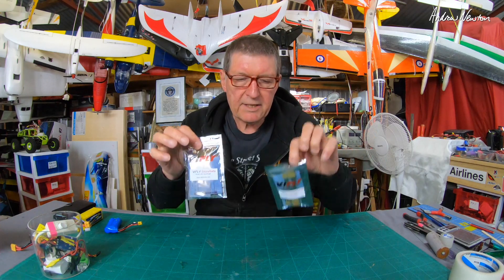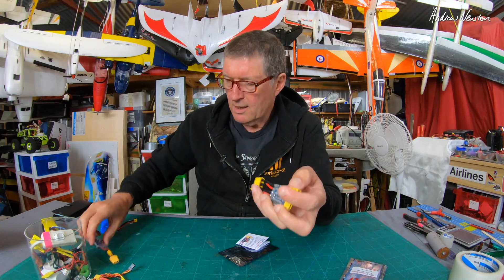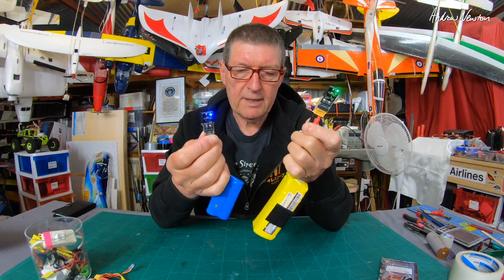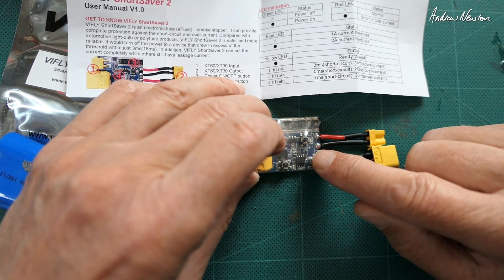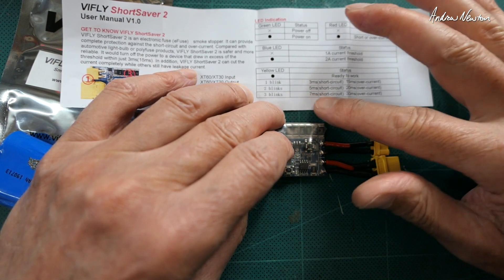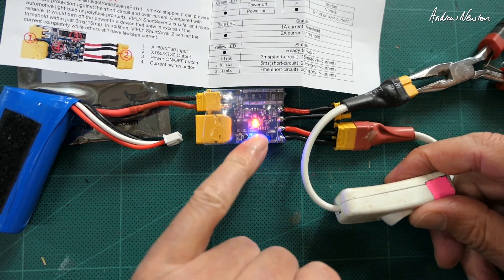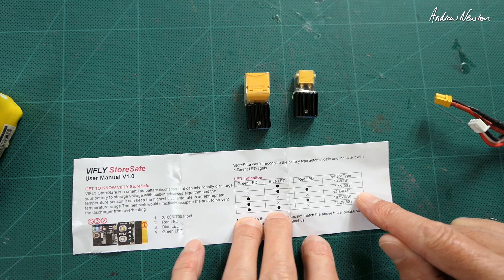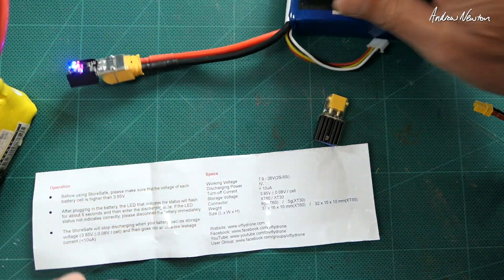VIFLY Smoke Saver 2 & StoreSafe dischargers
VIFLY Smoke Saver 2 with ON OFF button & StoreSafe XT60 and XT30 LiPo dischargers.